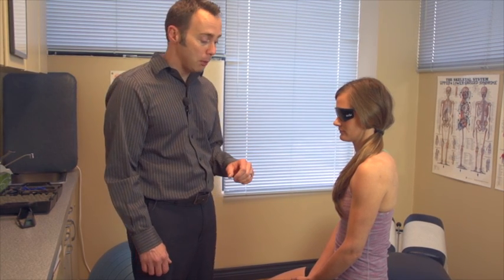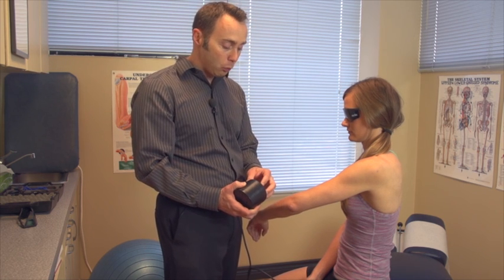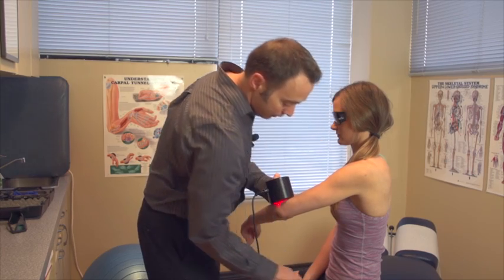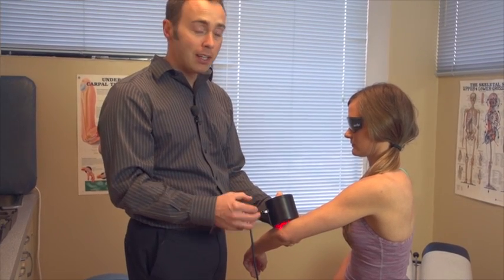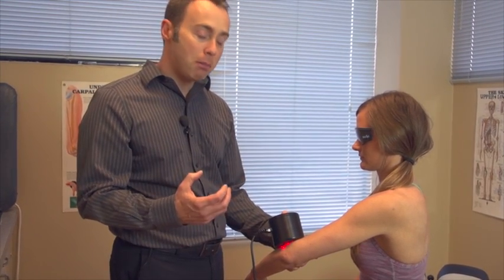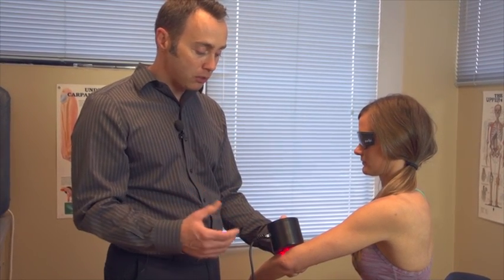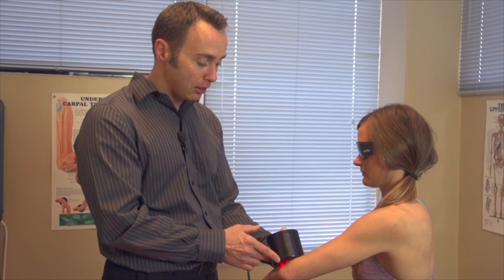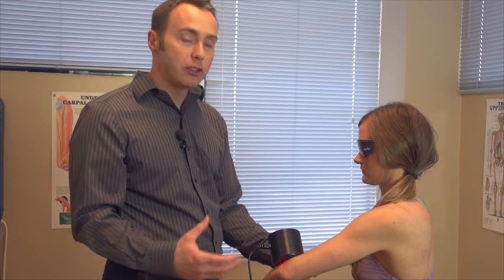Low Level Laser Therapy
In this video we will describe what Low-Level Laser is, why we use it and the benefits for rehabilitation.